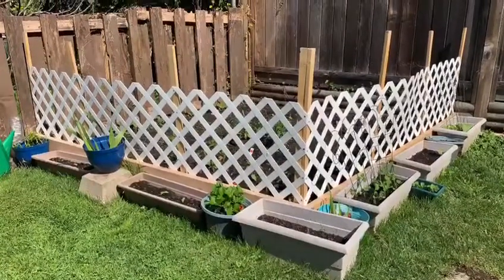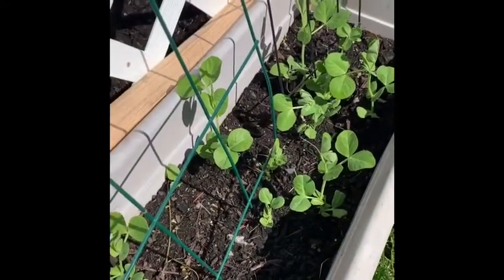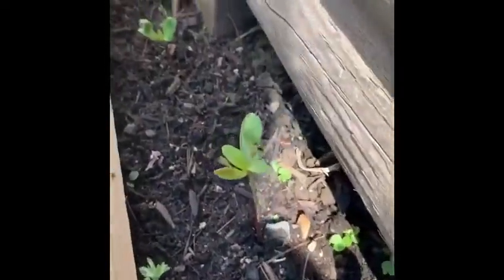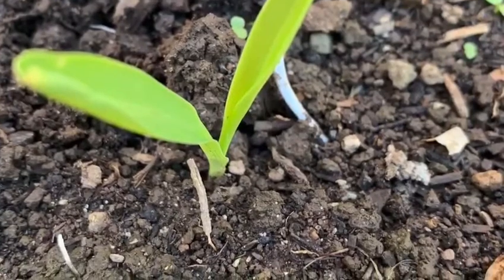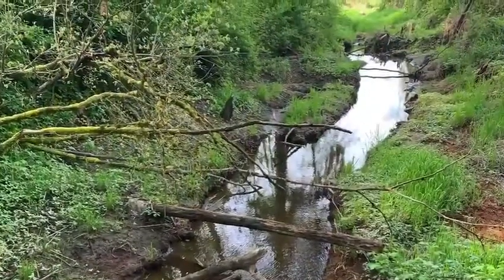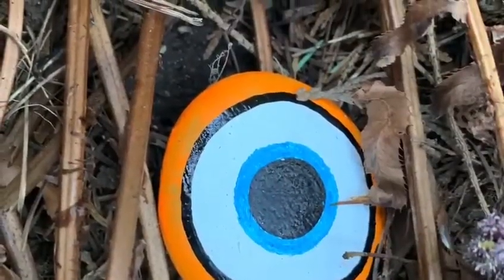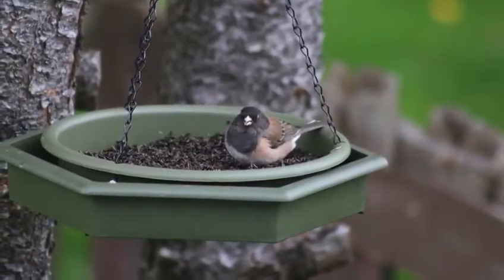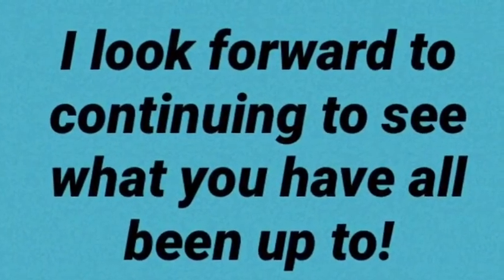What Ms Gebert's been doing to keep busy!